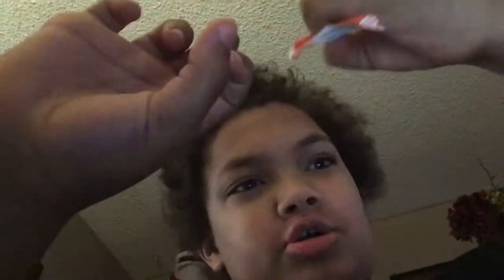February 6, 2021